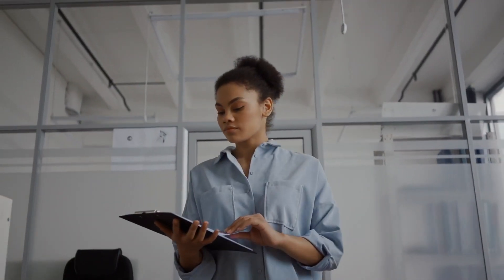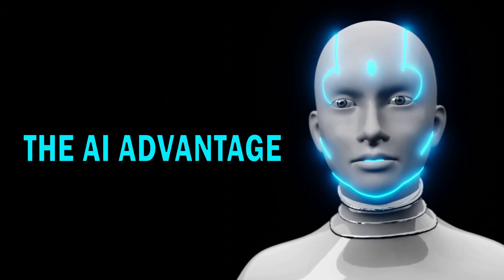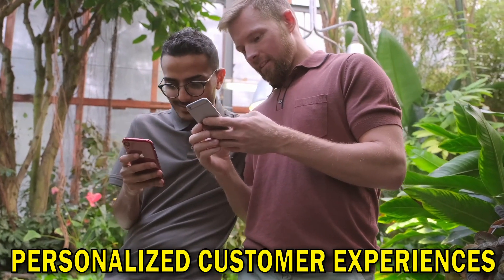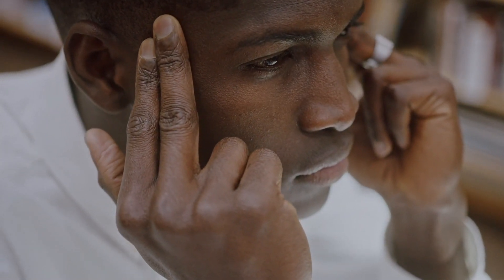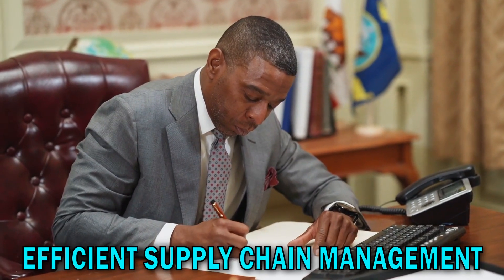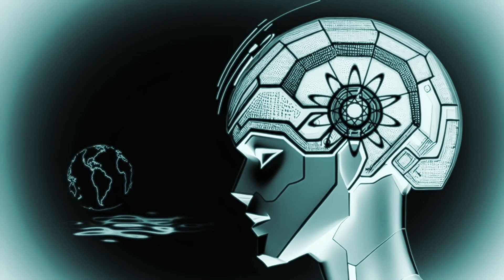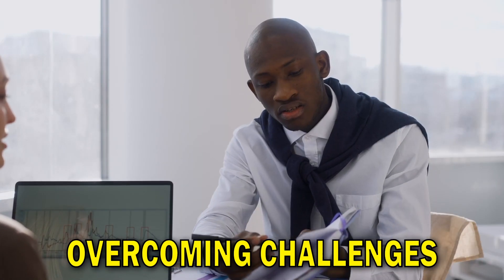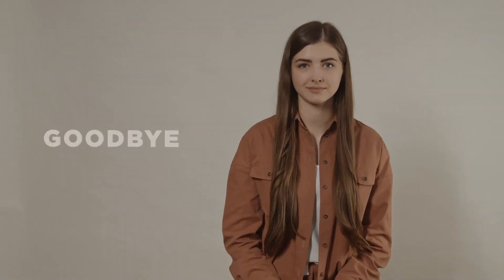How to Use AI Technology to Improve Your Business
In today's fast-paced business landscape, staying competitive is crucial, and AI technology is the key to unlocking new possibilities. 🚀

Join us on a journey of discovery as we delve into the fascinating realm of AI and its transformative impact on businesses. Learn how to harness the power of artificial intelligence to optimize operations, enhance customer experiences, and boost your bottom line.

In this comprehensive video, we'll explore real-world applications of AI, including data analytics, automation, machine learning, and more. Gain valuable insights into the strategies and tools that successful businesses are using to leverage AI effectively.

Whether you're a seasoned business owner or just starting out, this video will provide you with actionable insights and practical tips to implement AI technology in your organization. Stay ahead of the curve, embrace AI, and propel your business into a brighter future.

🔥 Don't miss out on this opportunity to revolutionize your business!